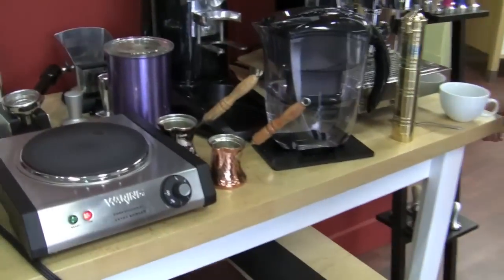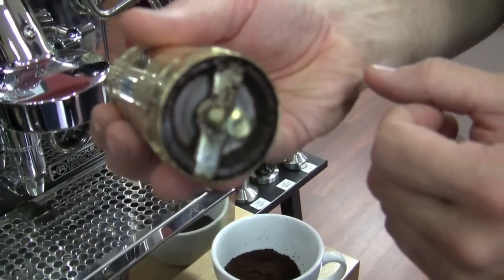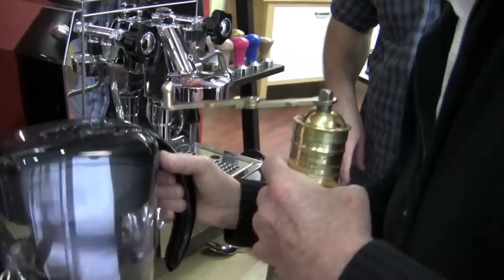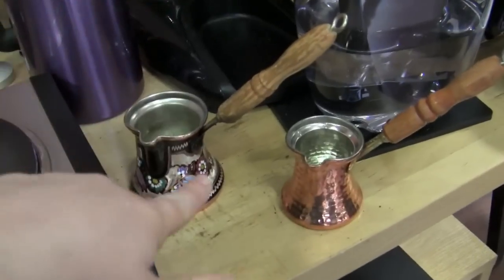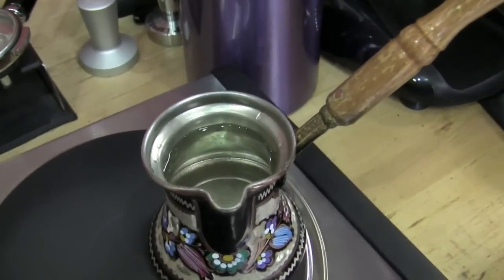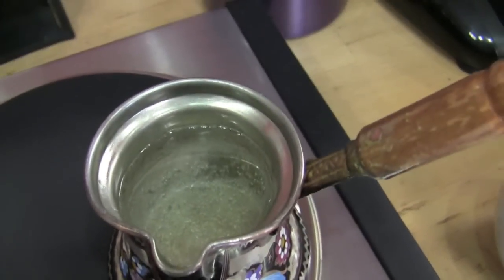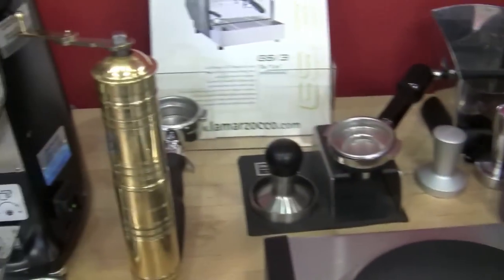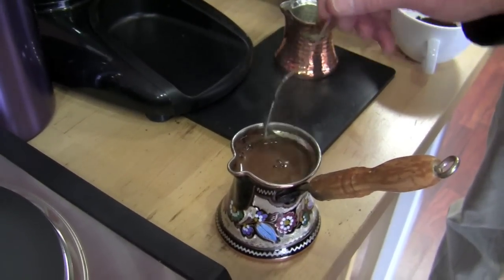Crew Review: Turkish Coffee Equipment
We asked our resident Turkish coffee enthusiast, Rade, to test out a grinder and brewing equipment. In the process, he tutors Gail on the Serbian method of preparation.